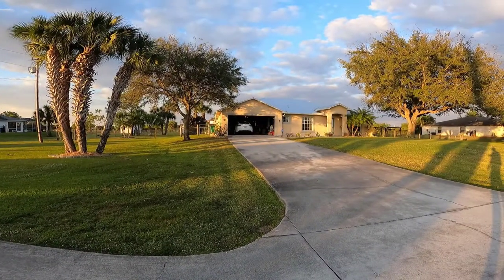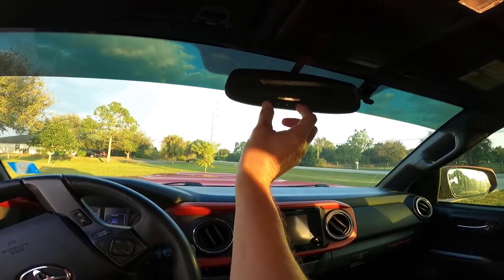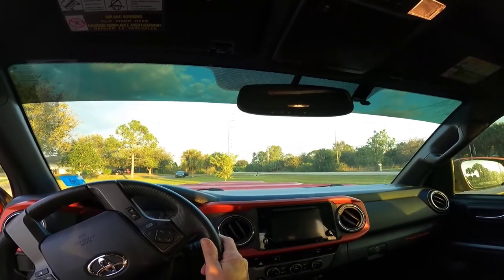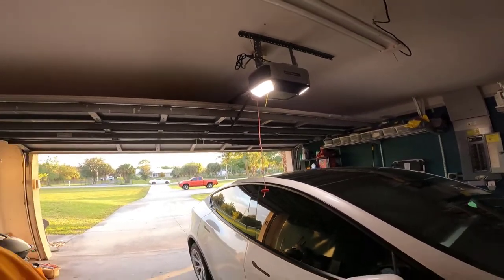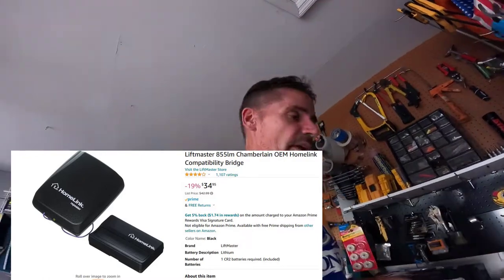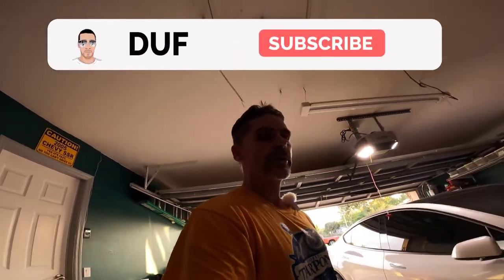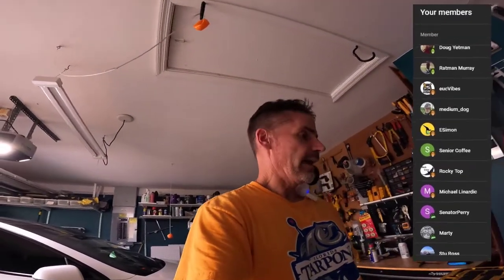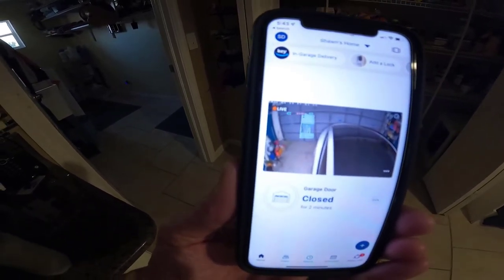New Liftmaster Garage Door Opener Not Working With Your Homelink? Do This!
Compatibility bridge
MyQ Camera